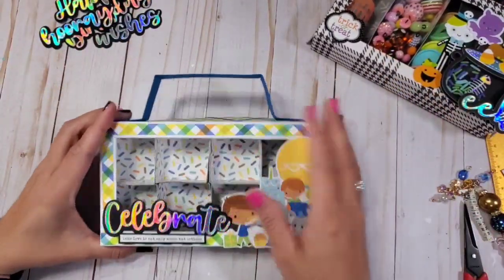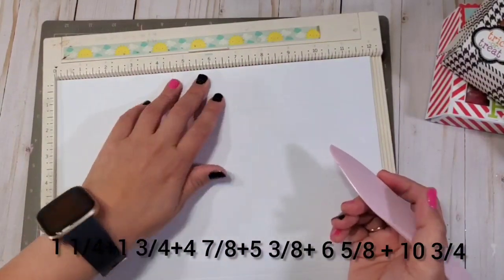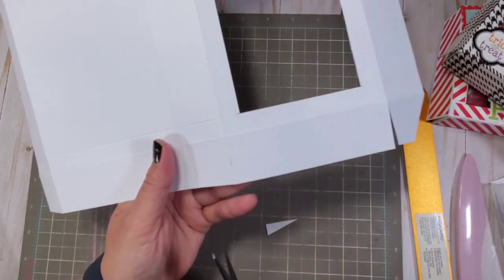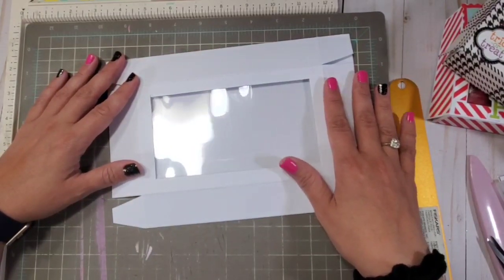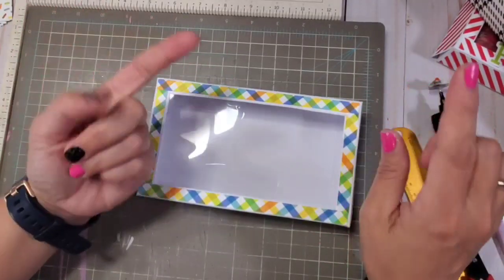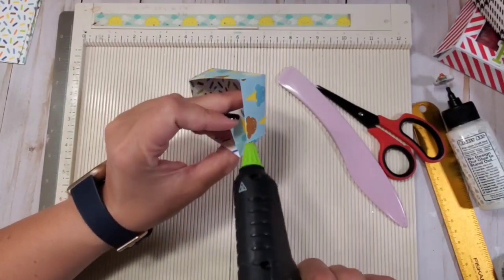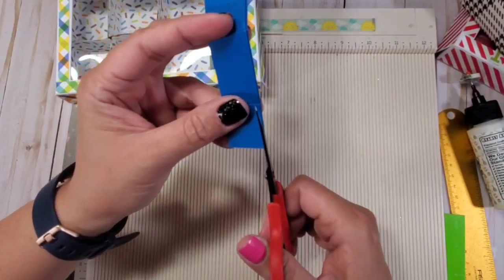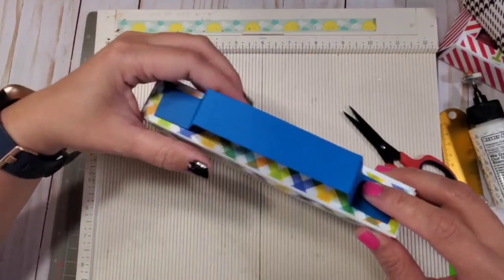EMBELLISHMENTS SUITCASE TUTORIAL USING NO DIES OR MACHINES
DETAILED MEASUREMENTS:
Base box 9 1/2 × 12 inches
@ 9 1/2 inch side, score at 1 1/4 + 1 3/4 + 7 3/4 + 8 1/4
@12 inch side, score at 1 1/4 + 1 3/4+ 4 7/8 + 5 3/8 + 6 5/8 + 10 3 /4
Acetate is 7 x 4
COMPARTMENT OPTIONS
NOTE: Pls score everything at 1 inch on all sides for all compartments
2 compartments
paper 4 x 8 7/8
4 compartments
6 x 3 5/8
8 compartments
4 x 3 5/8
Handle 1 3/4 x 8 1/2
@ 1 3/4 side, score at 7/8 inch mark
@ 8 1/2 side, score at 1 & 2 1/2 on both sides
PLS USE THE HASHTAG

PAPER CUTTER
SCORE BOARD
SCORING TOOL
FELT AND FOAM GLUE

FLORAL FLOWER PUNCH:
3 inches
2 inches

5MM LAMINATING SHEET
LONG ARM STAPLER

ACETATE SHEETS

CIRCLE STITCHED LAYERING DIE FOR SHAKERS